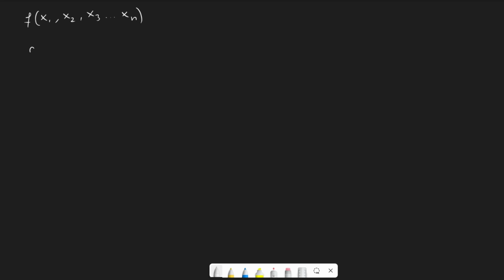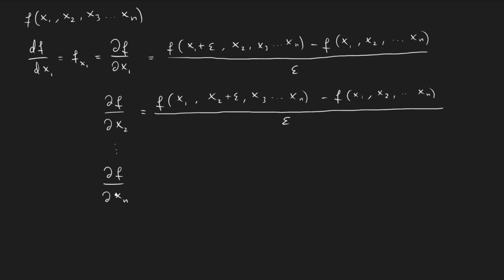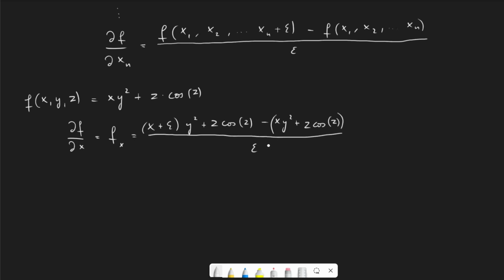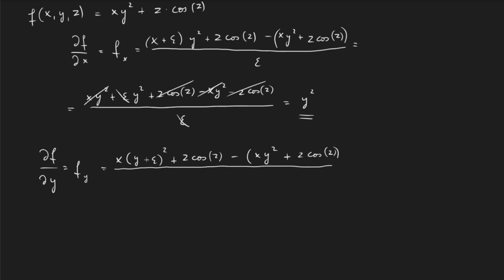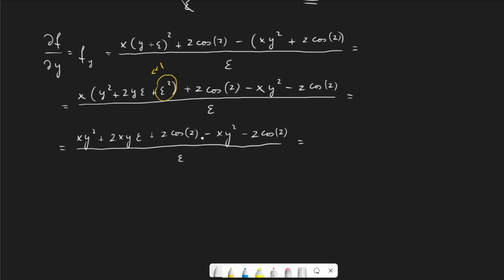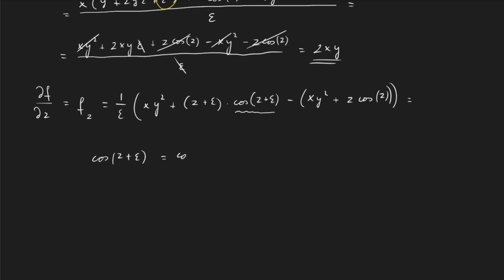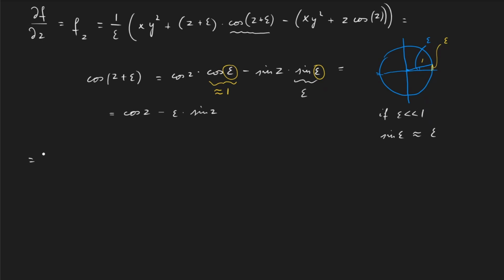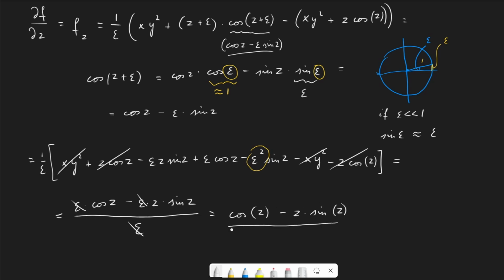Functions - Partial Derivatives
Hi!
In this video, I will show you what is a partial derivative of a multivariate function and we will solve a concrete numerical example.
Hope you understand what are partial derivatives by the end of the video!